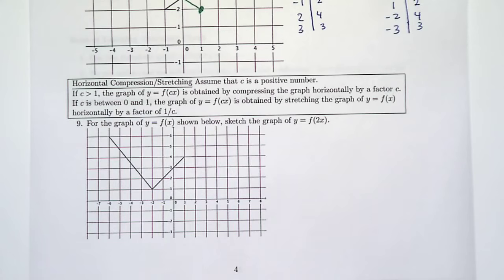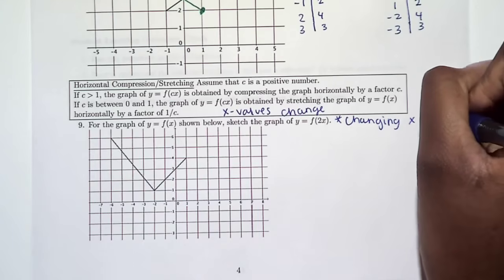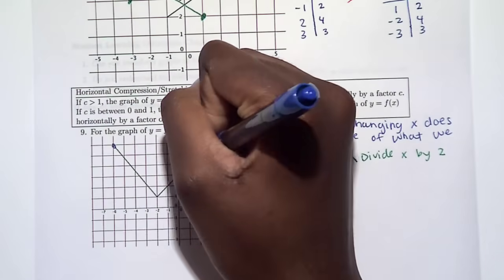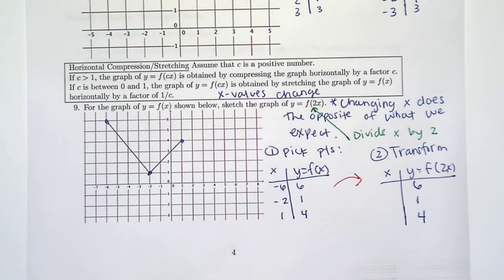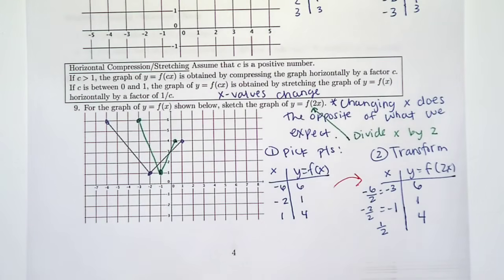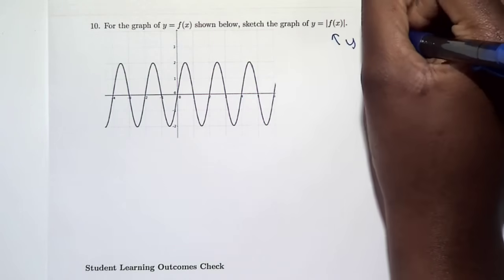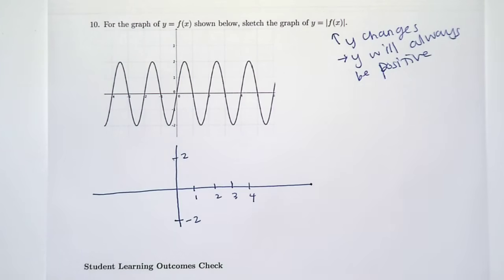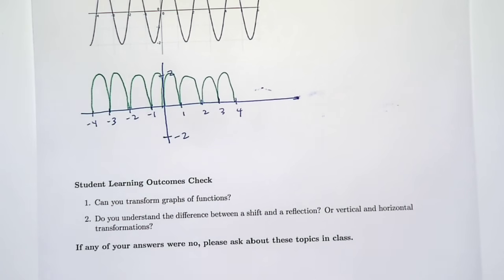1.6 part 3 Transformation of Graphs Day 2